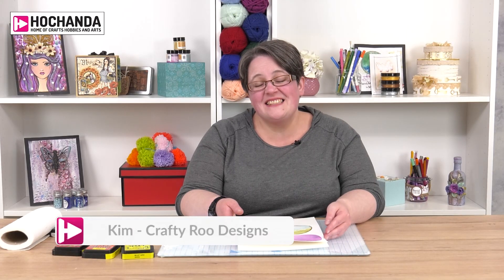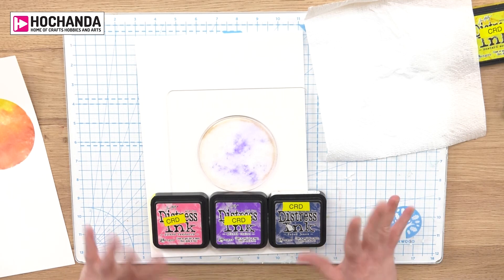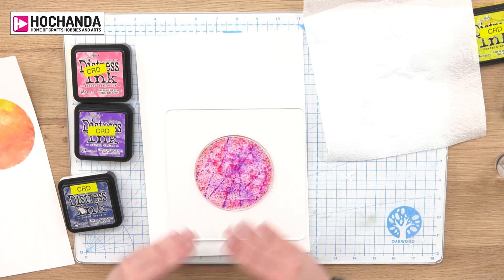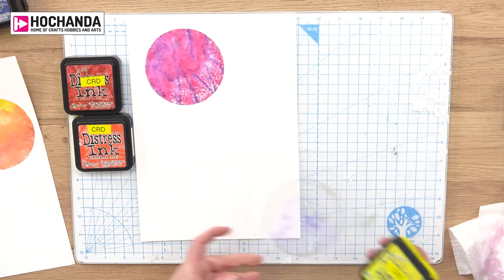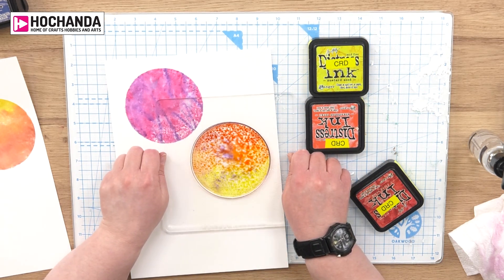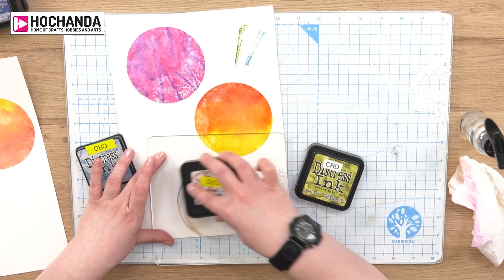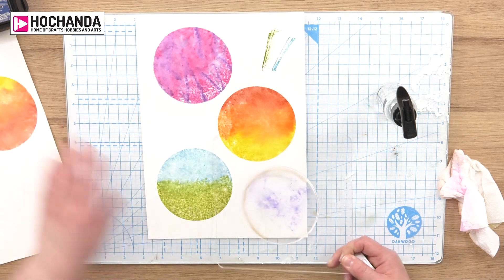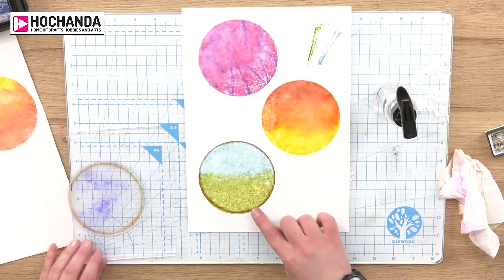Crafting with Distress Inks and Poly Plates by Crafty Roo Designs at Hochanda!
Discover these three amazing techniques to create beautiful background effects with your distress inks and your Poly Plate!